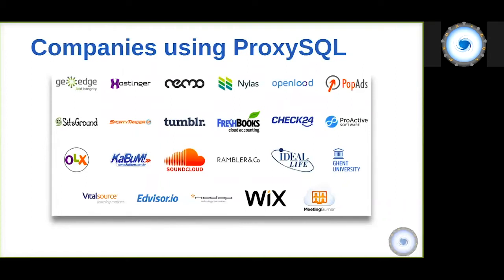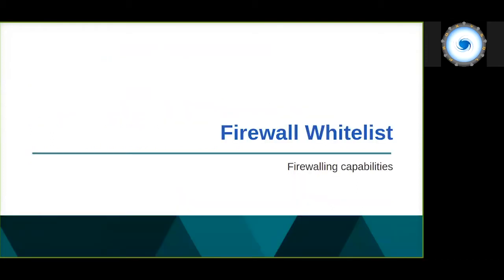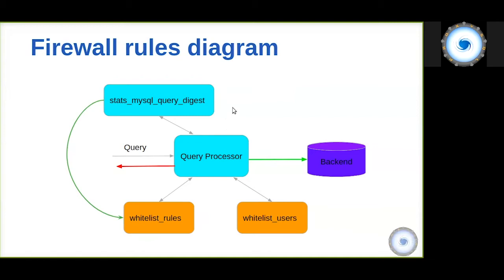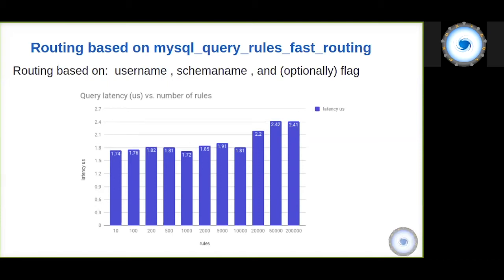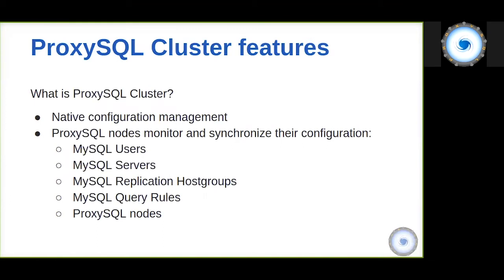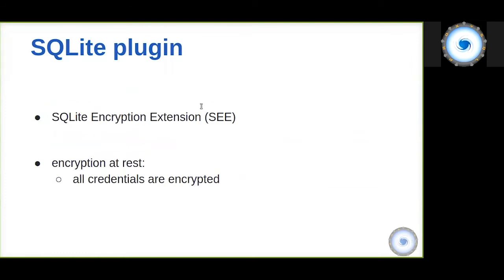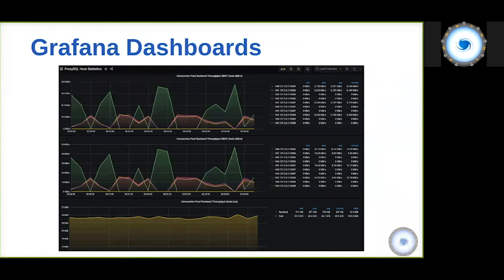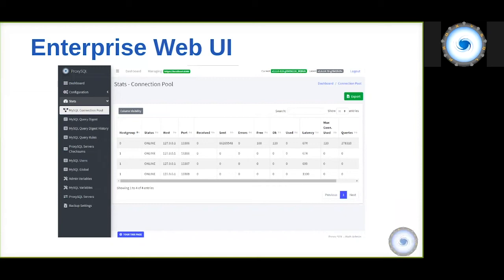MinervaDB Athena 2020 - Rene Cannao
ProxySQL talks from Cannao